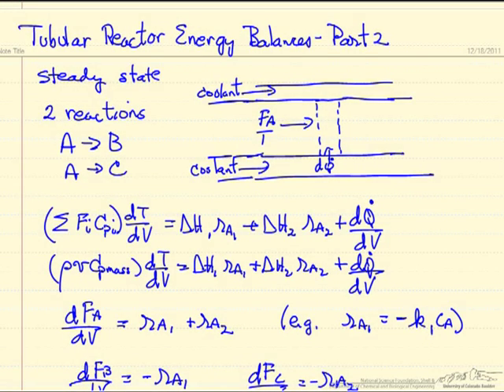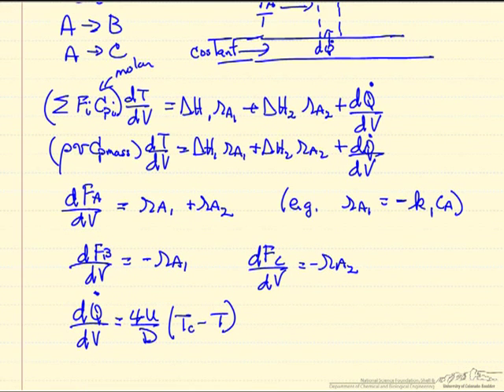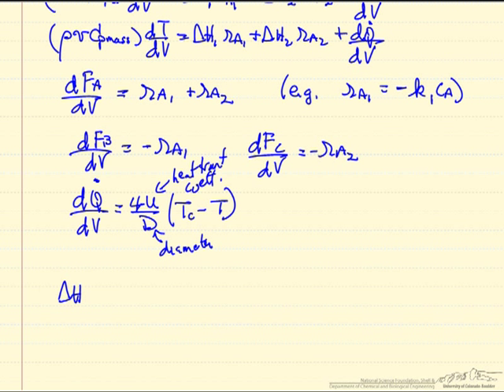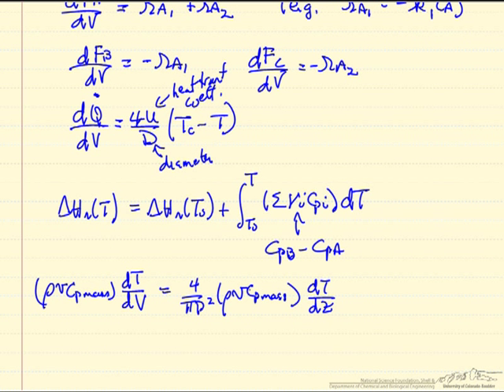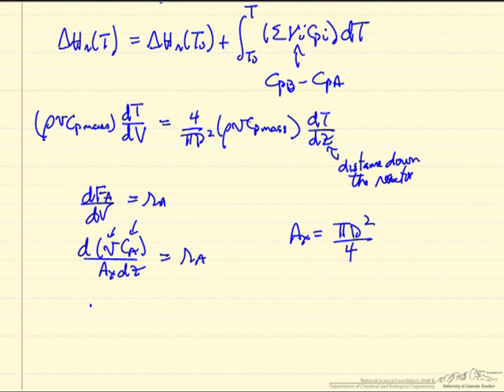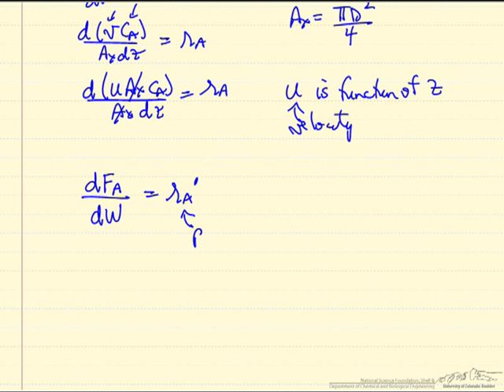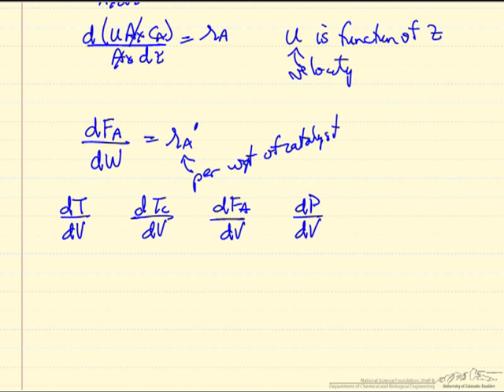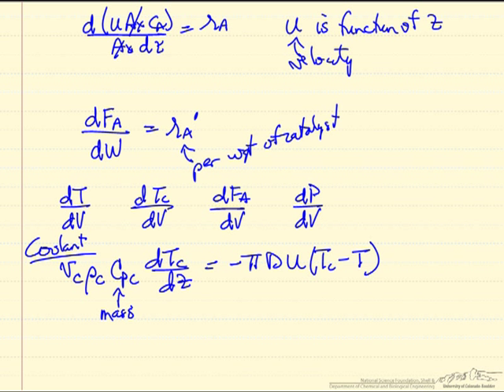Tubular Reactor Energy Balance: Part 2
Discusses details of the energy balance for a tubular reactor and the energy balance for coolant in an annular region around tubular reactor. Part 2 of 2. Made by faculty at the University of Colorado Boulder, Department of Chemical and Biological Engineering. Reviewed by faculty from other academic institutions.